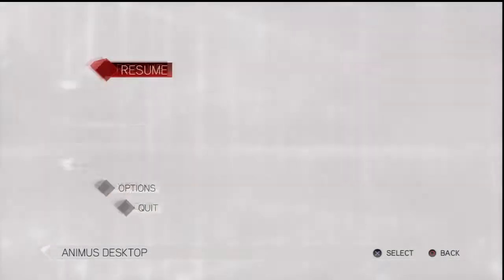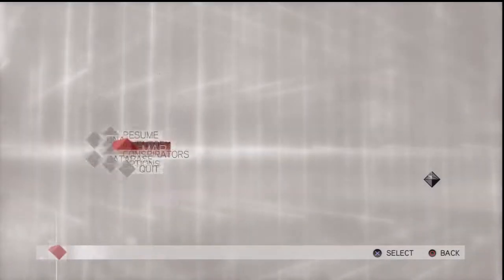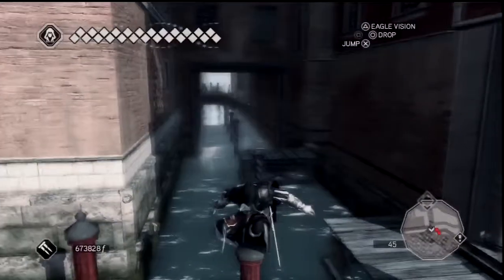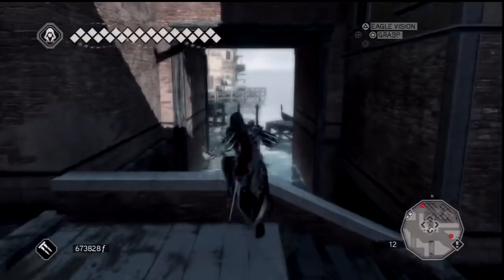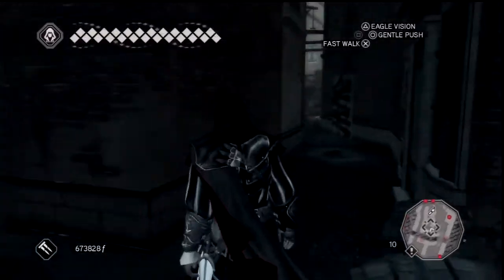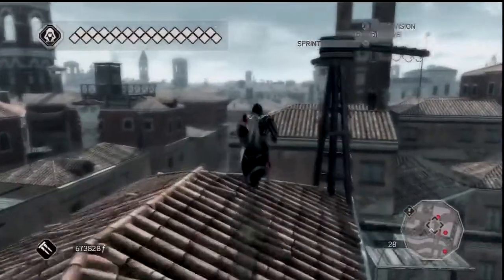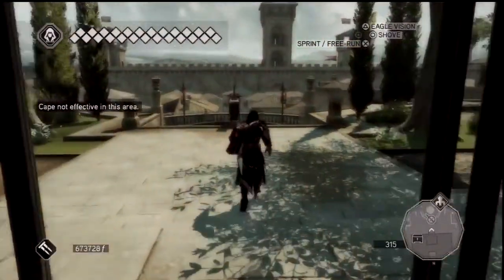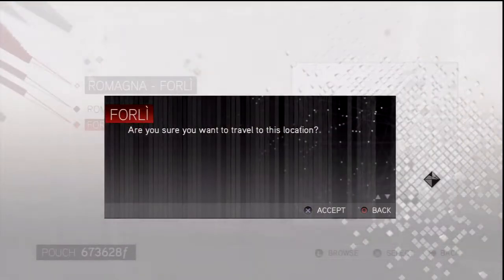Assassin's Creed II -107- All Feathers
We got them all